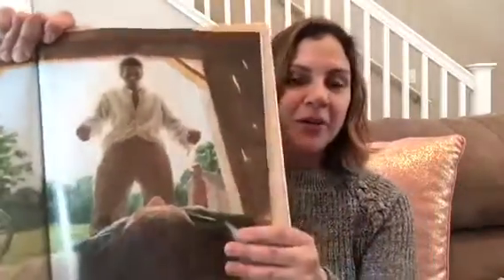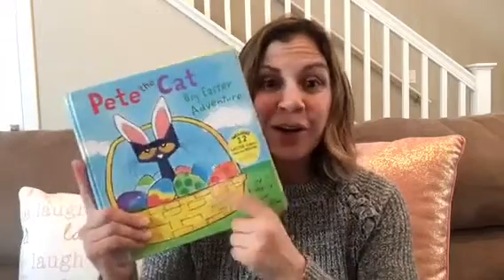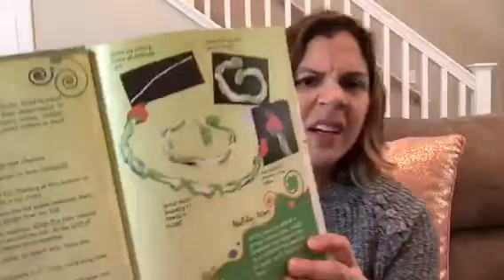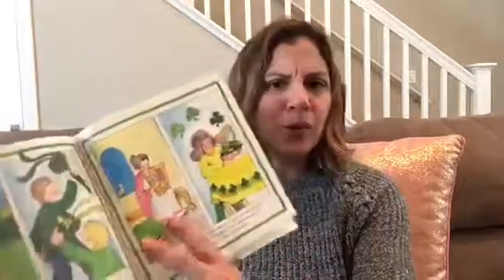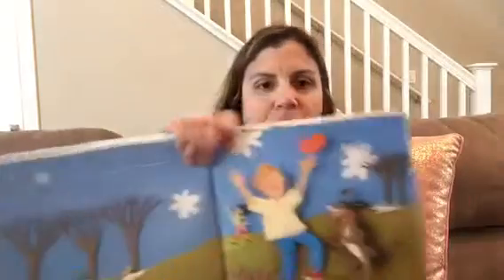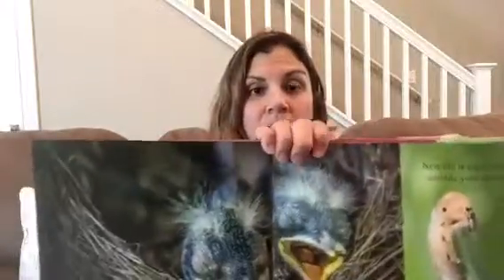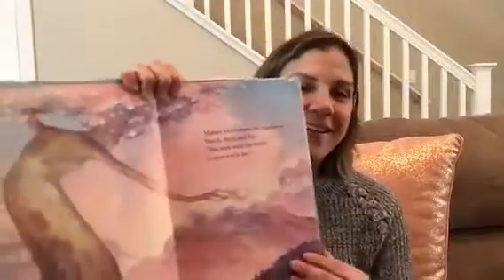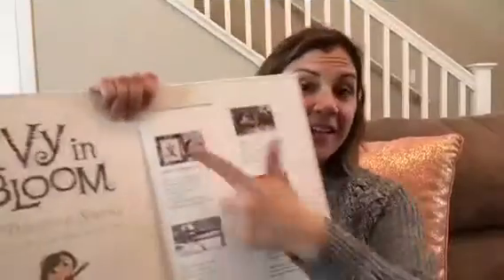March’s Poetry Tea Time and Morning Basket Choices